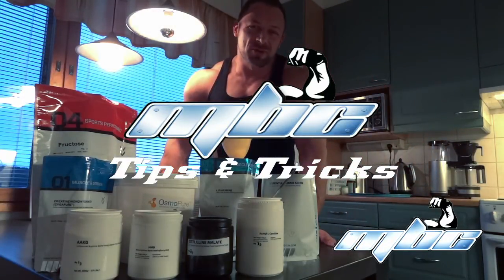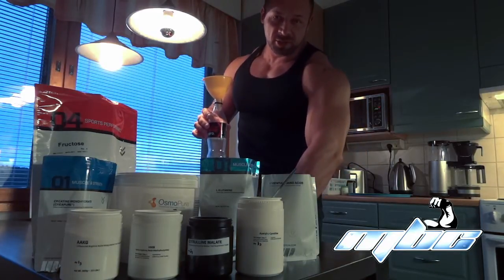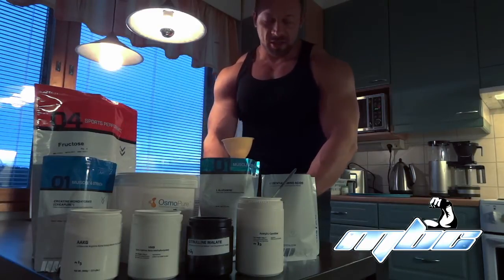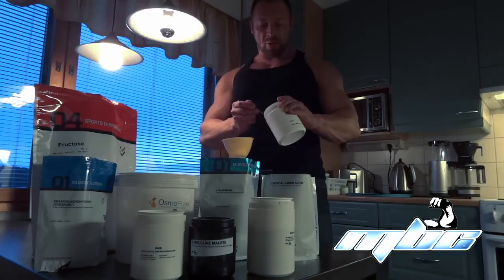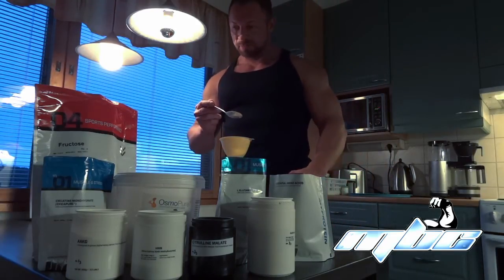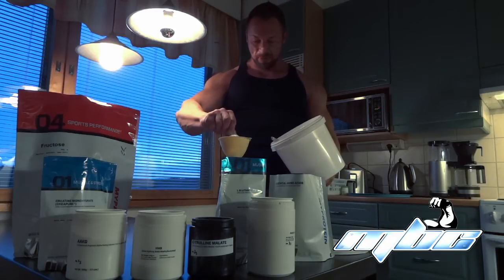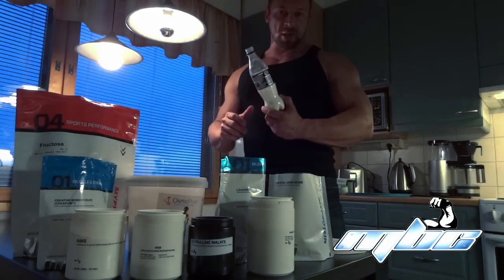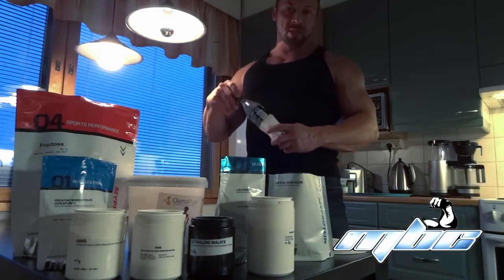MBC Tips #2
Mansen Body Club's Tips & Tricks #2.
What goes into my loader drink.
Mitä latausjuomani sisältää.